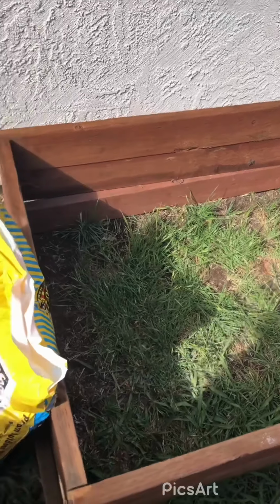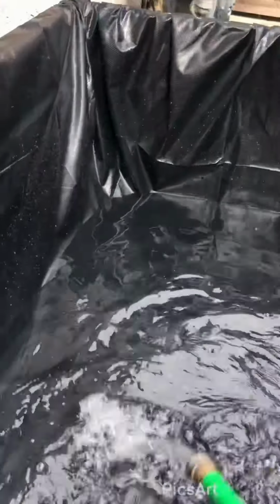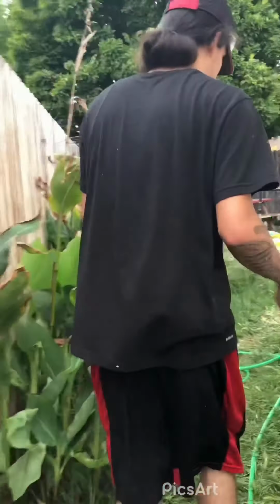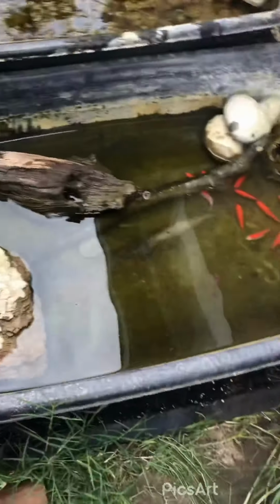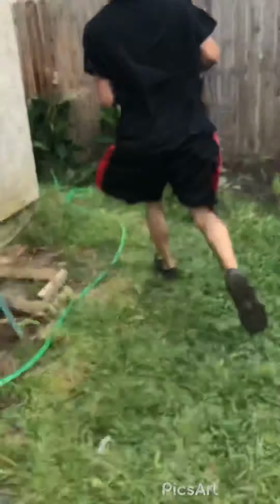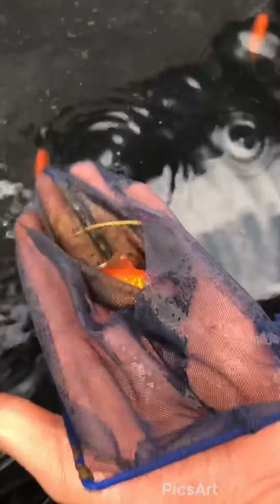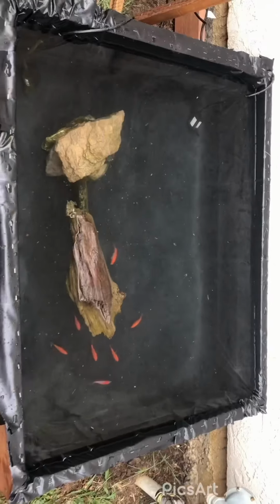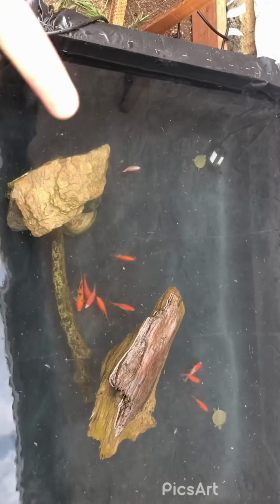Pond rebuild part 1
Today I will be rebuilding my pond new and improved